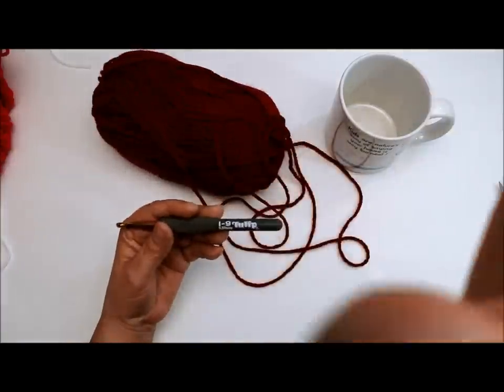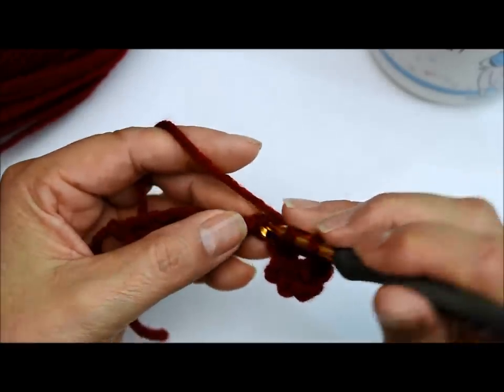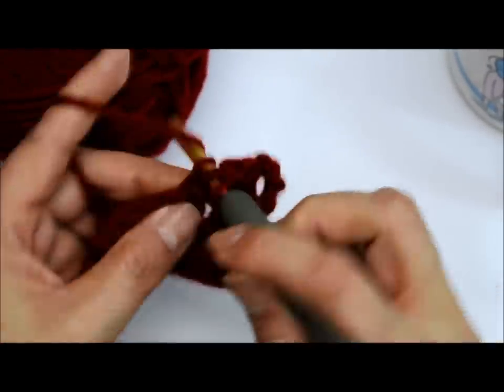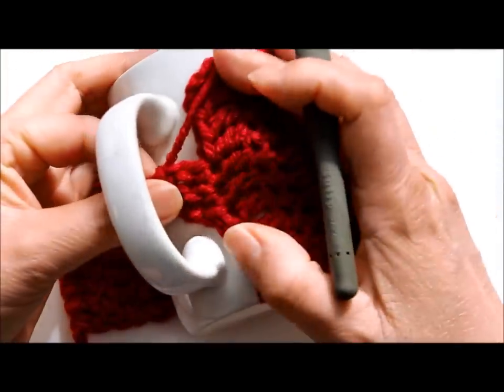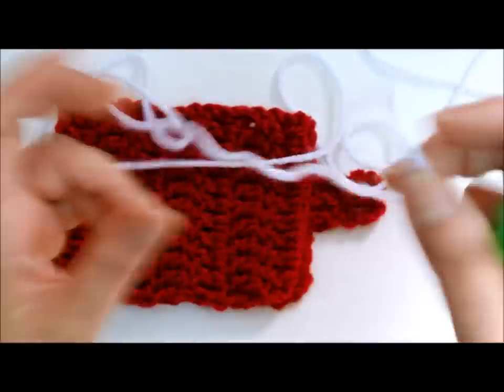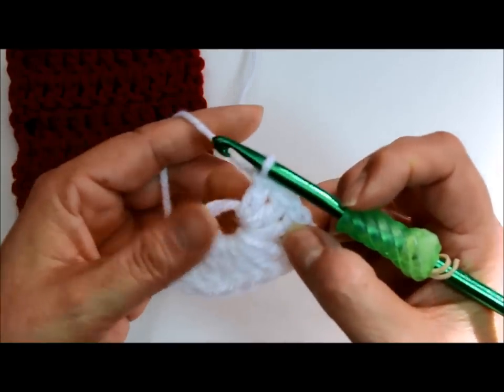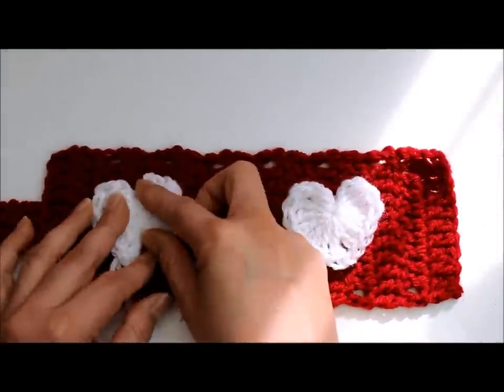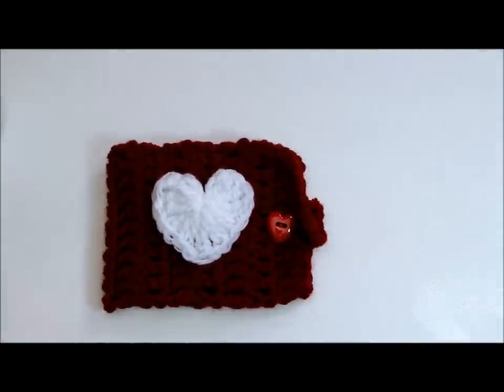How to Crochet Heart Coffee Mug Cozy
This is a fun coffee mug cozy that is perfect as a gift.  It is easy, quick and will become a favorite.

Yarn, Cranberry

Please help me continue to make great videos for everyone.  Thank you for your support.

Here are some of the other places you can find me;

Please be sure to visit my Facebook page and become a fan.  There you can post photos, ask questions and make video requests.  Here is the link:

Yolanda Soto Lopez
USA